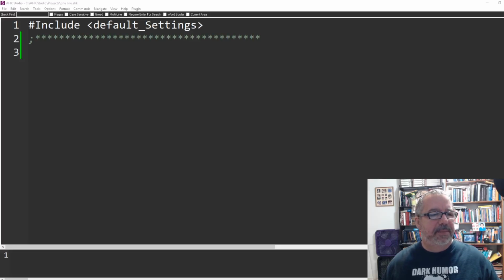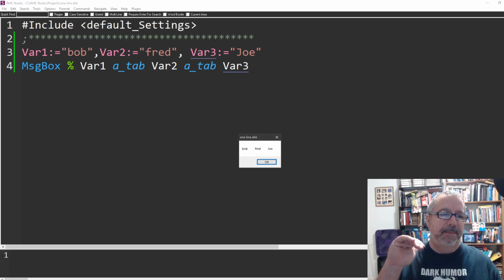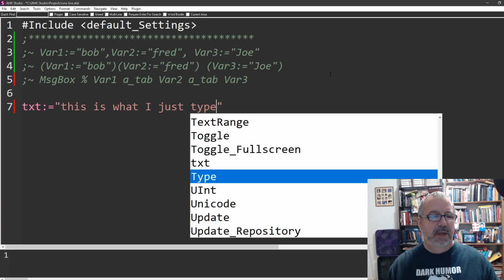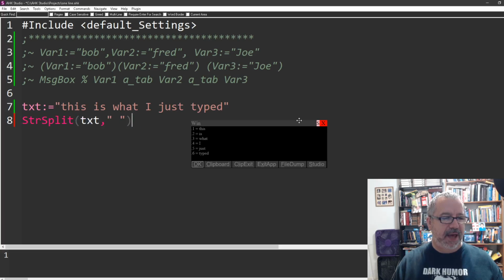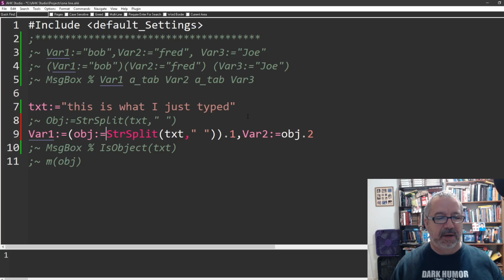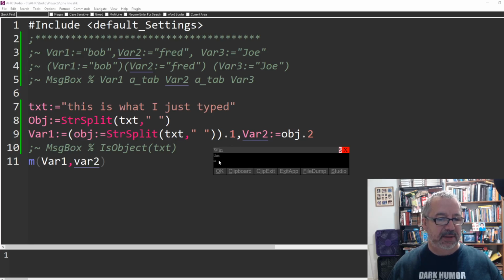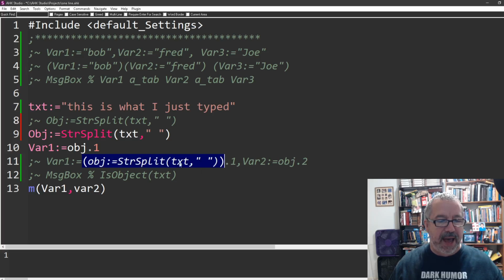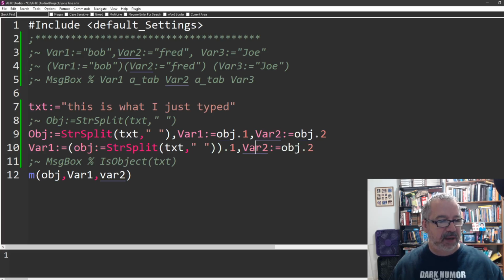Using commas and Parens to condense code in AutoHotkey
AutoHotkey is a pretty flexible language and can be condensed down (which I like) in many ways.

I recorded this video to demonstrate using parens and commas.